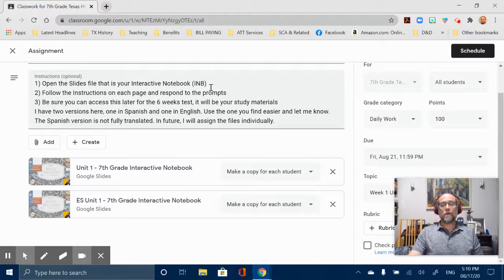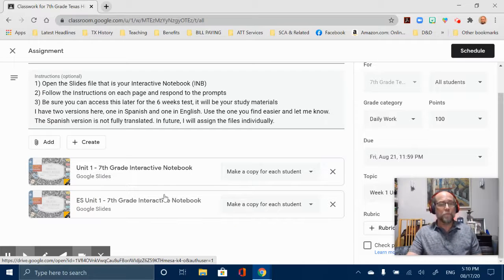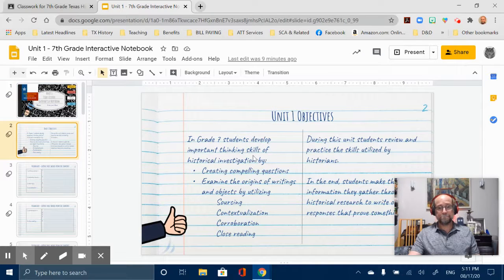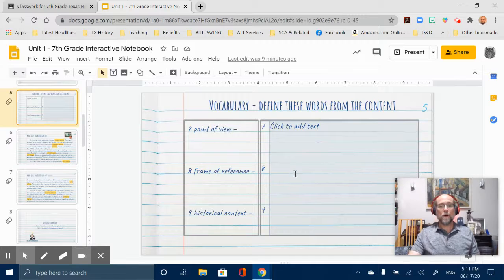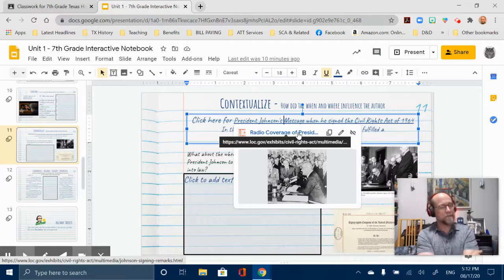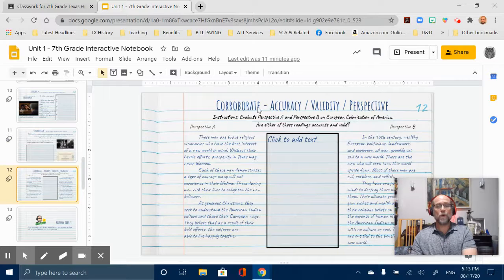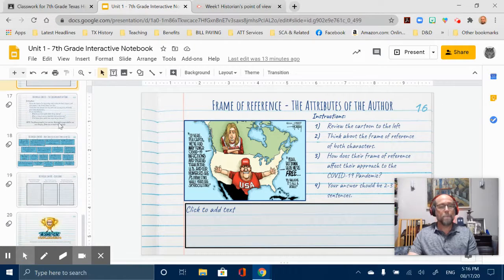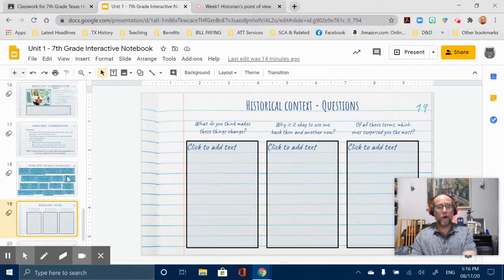Texas History Interactive Notebook Assignment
Instructions for getting your Interactive Notebook done